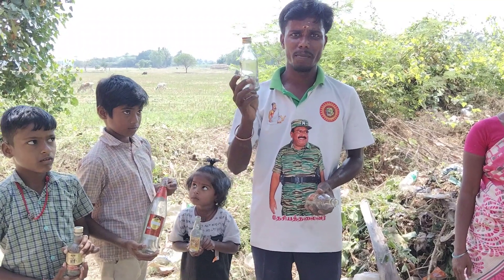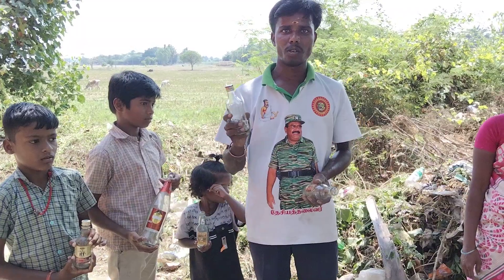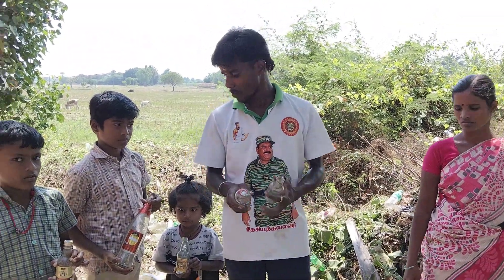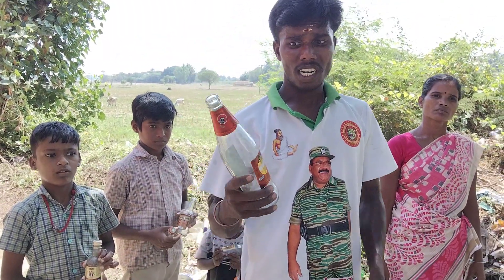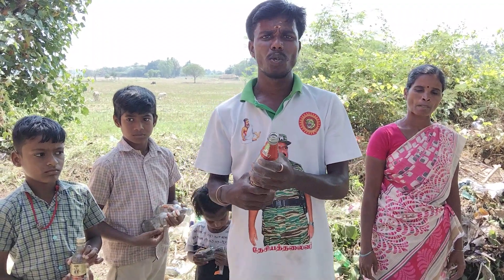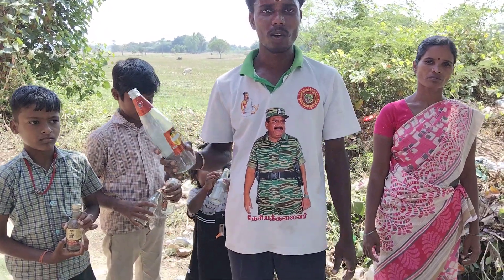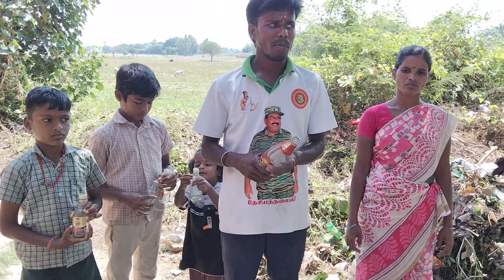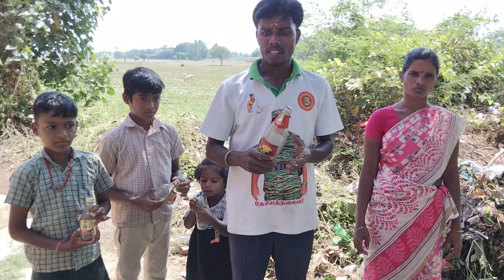February 14, 2023